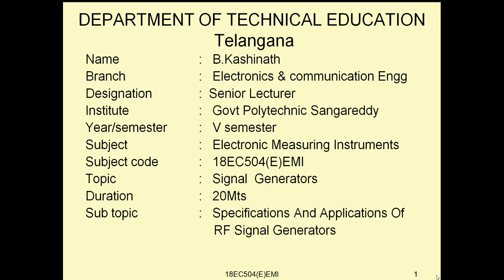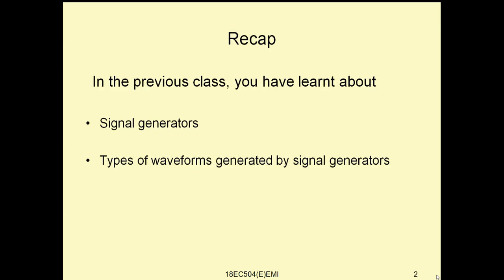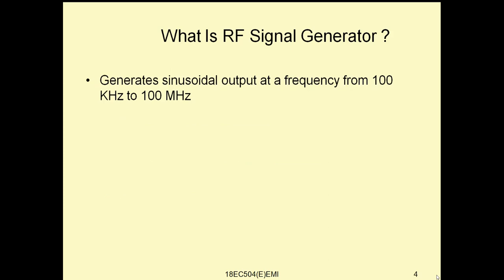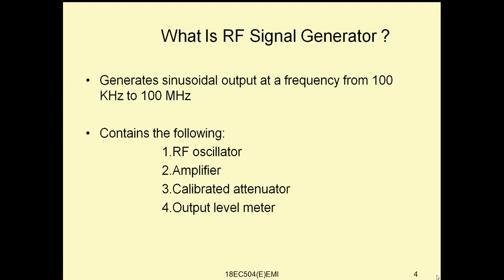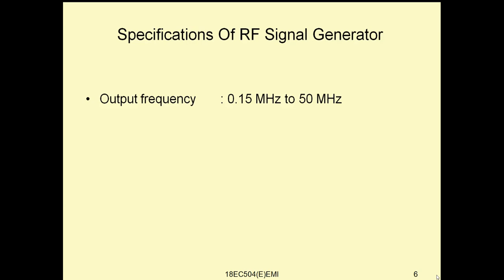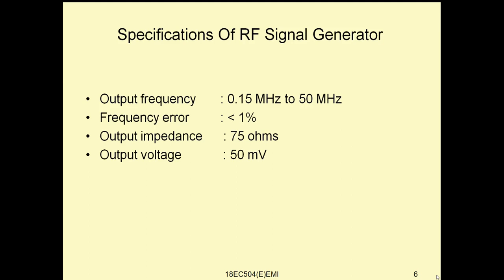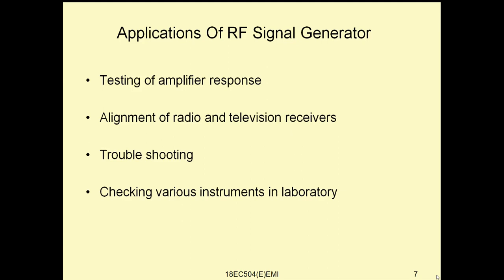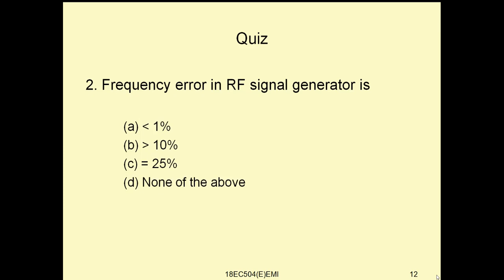18EC504EMI APPLICATIOS & SPECS OF RF SIGNAL GENERATOR